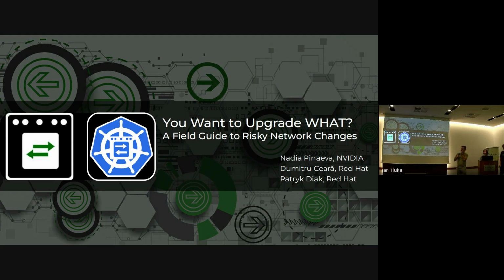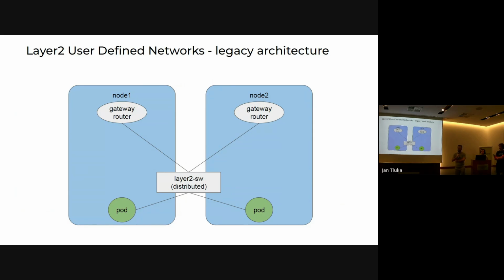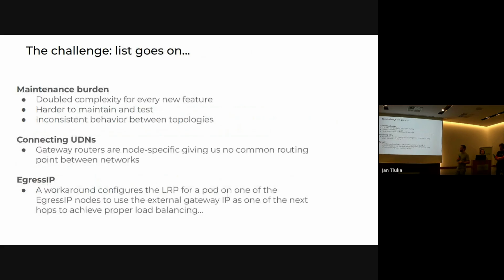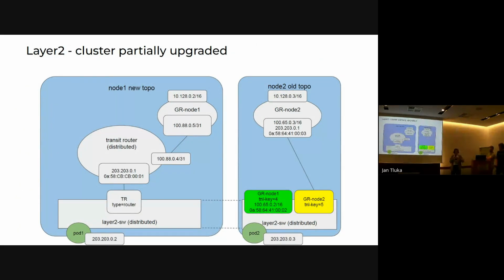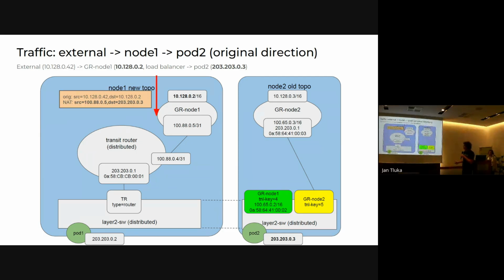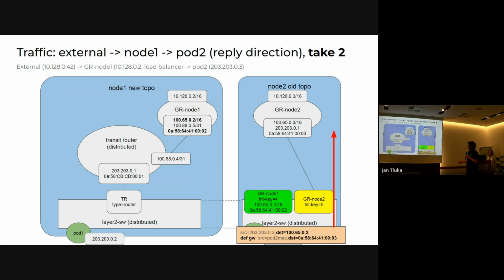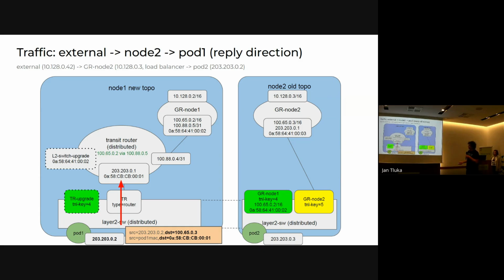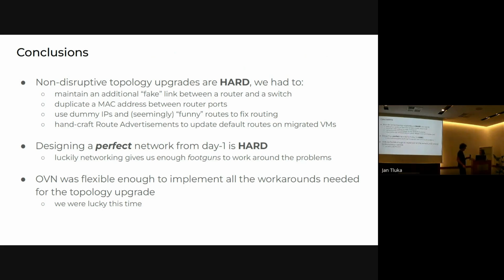You Want to Upgrade WHAT? A Field Guide to Risky Network Changes